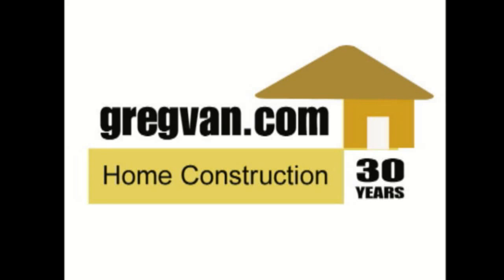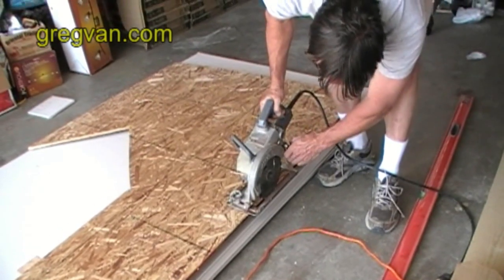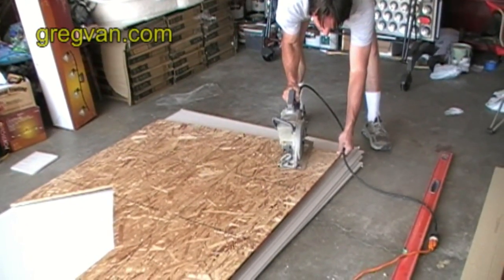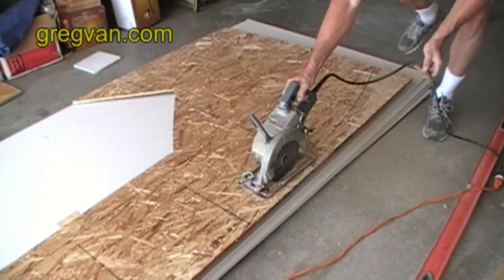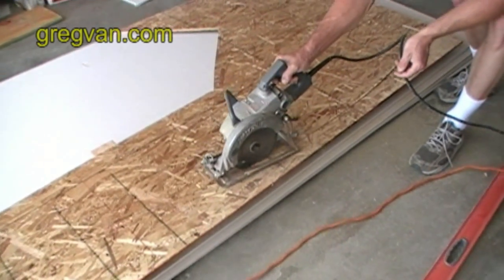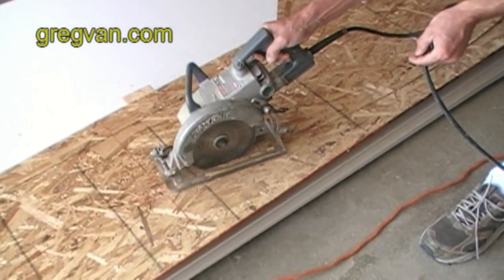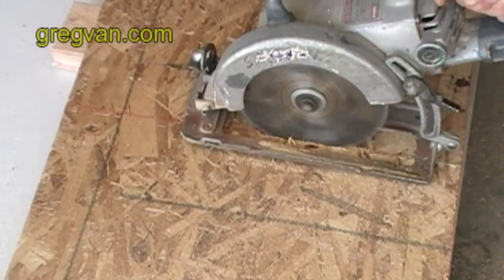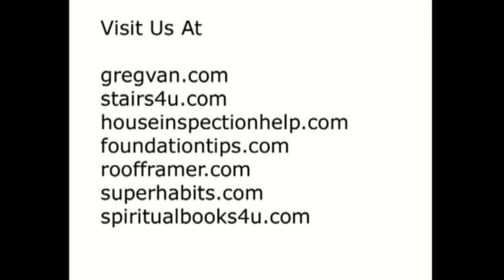Cutting Arch with Circular Saw - Home Building Techniques for Advanced House Framers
In this video you can watch me cut a curve on a piece of plywood to form a pattern and one side of a wood framed arch that I will be installing in one of my bathroom remodeling projects.